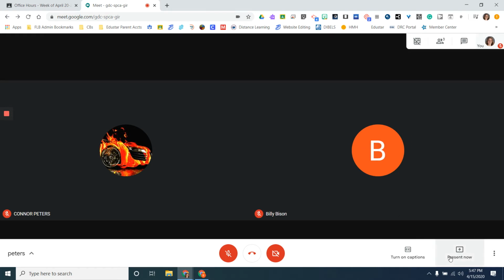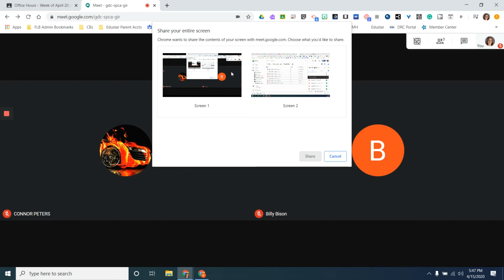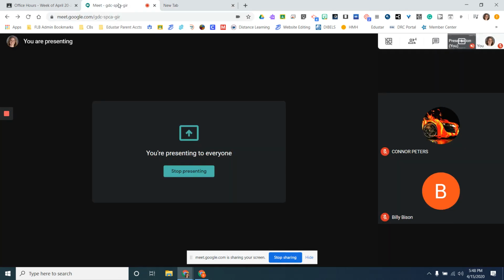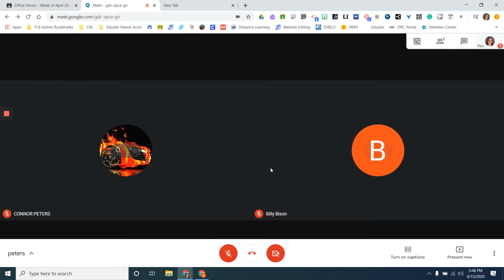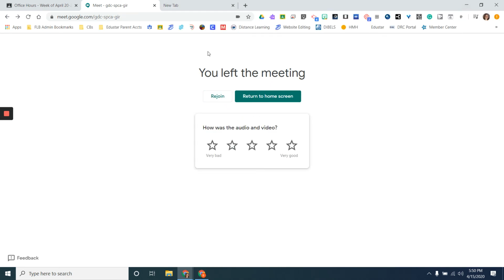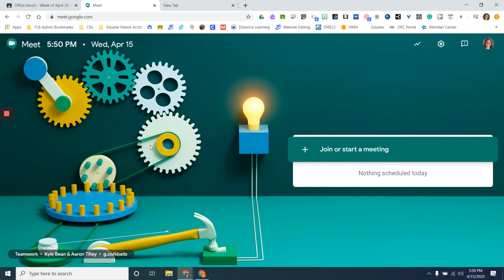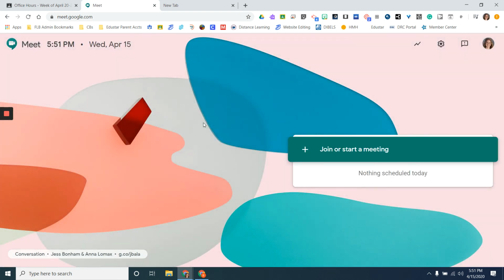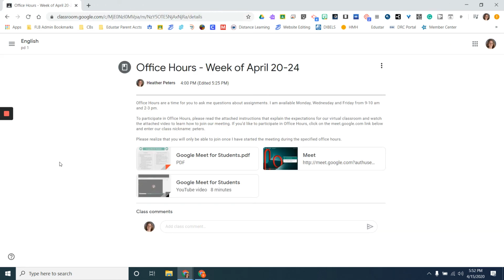Hosting a Google Meet